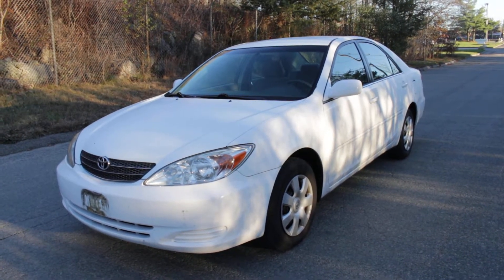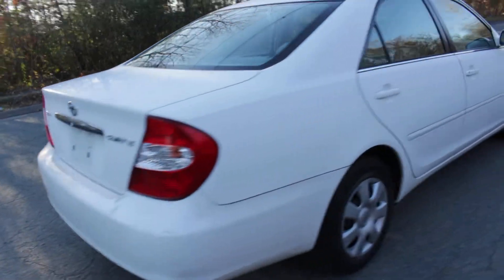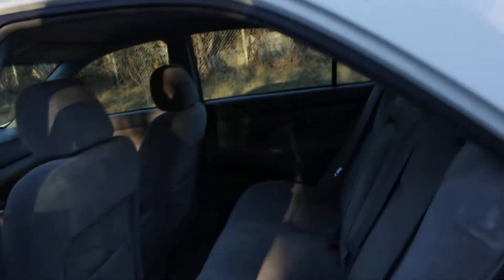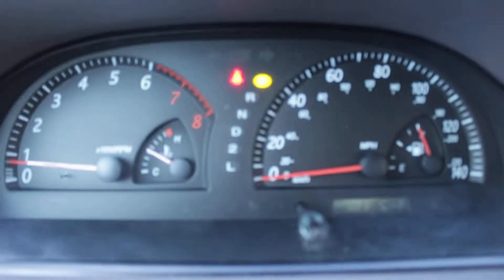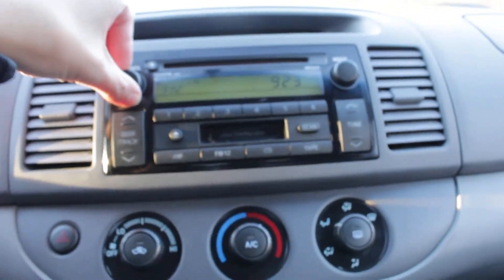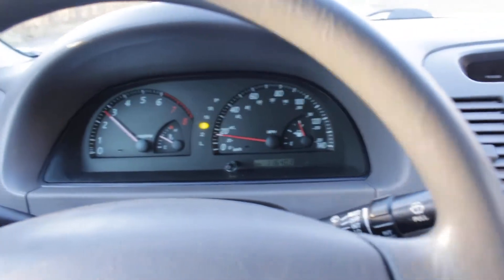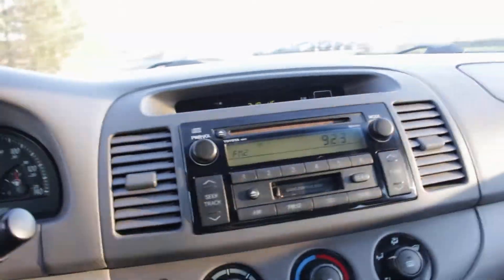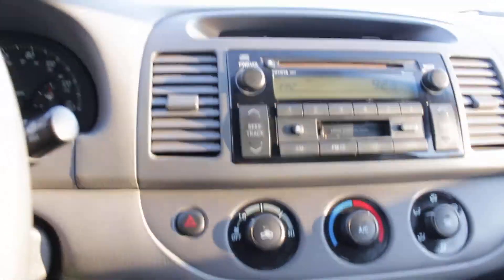2004 Toyota Camry LE. 116k mi